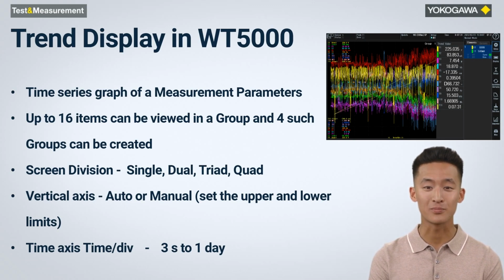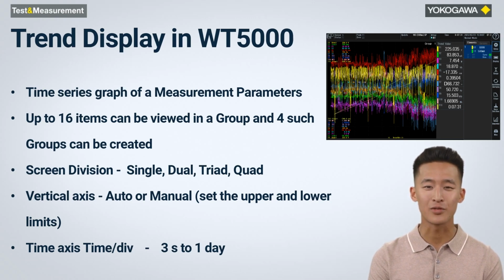Trend display in Yokogawa WT5000